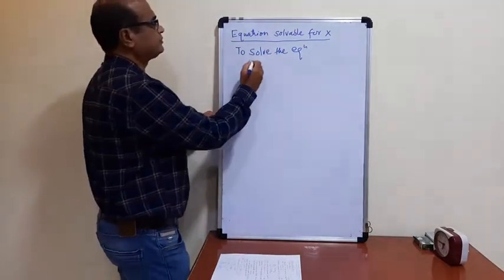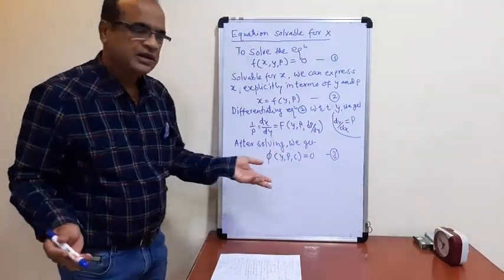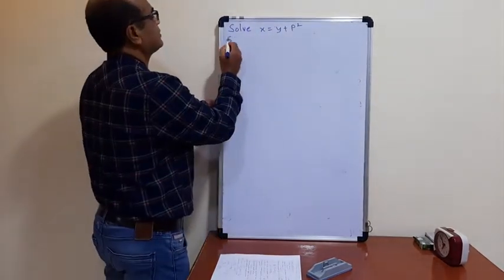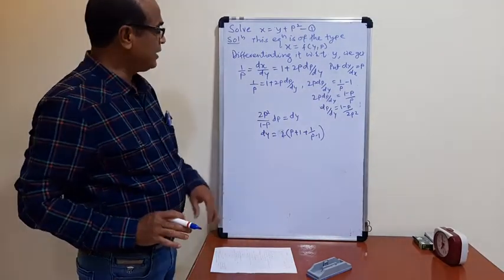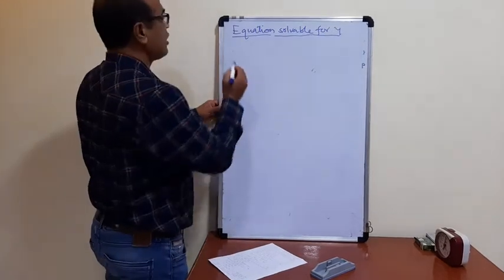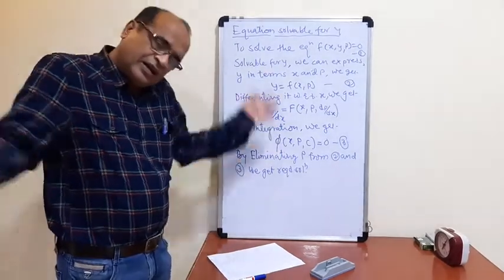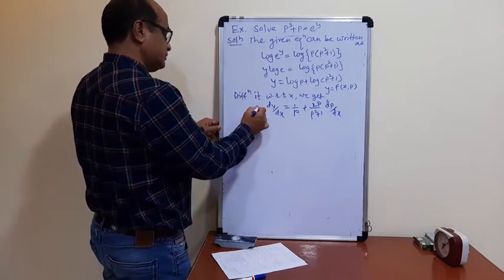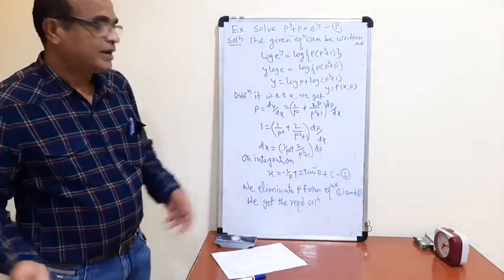Differential Equations Lecture-9